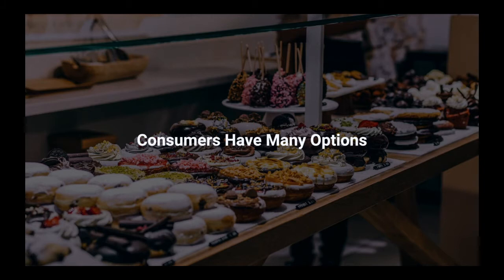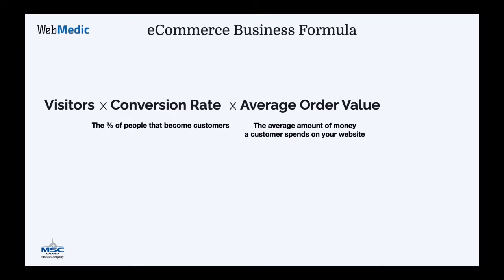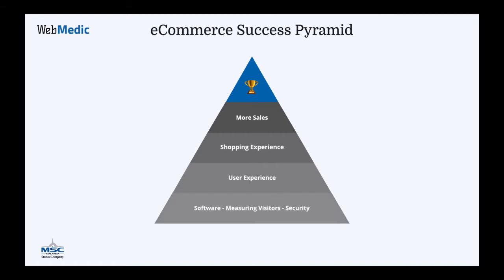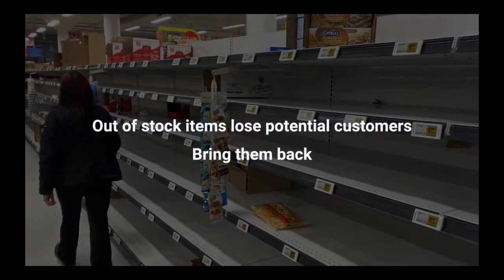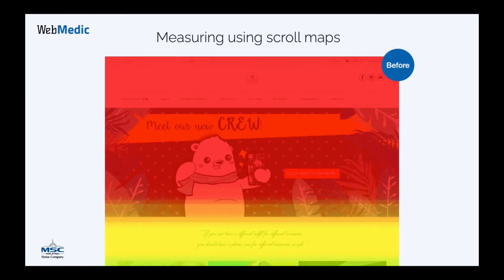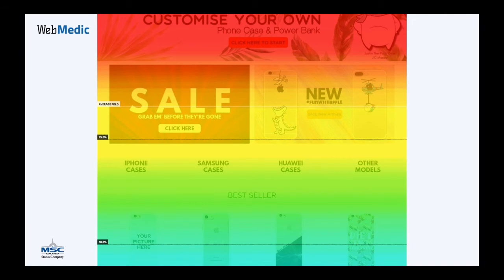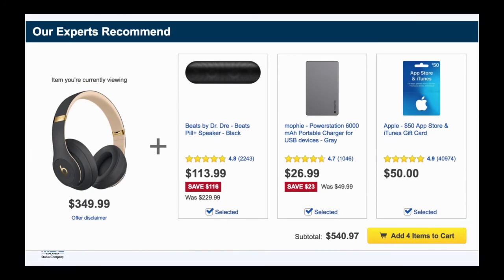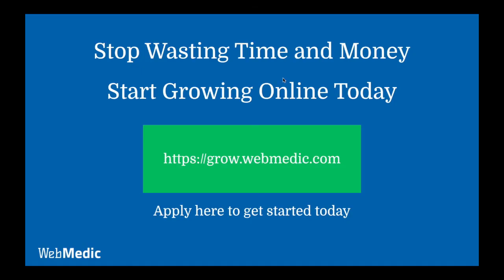THINK GLOBAL CONFERENCE 2021 - How to increase your online sales without more advertising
Learn why 98% of your visitors don't buy from you and what you can do about it.

Speaker: Faisal Hourani, Founder of WebMedic - MALAYSIA